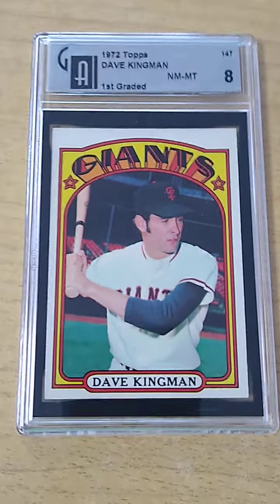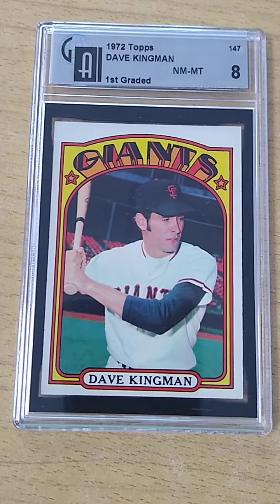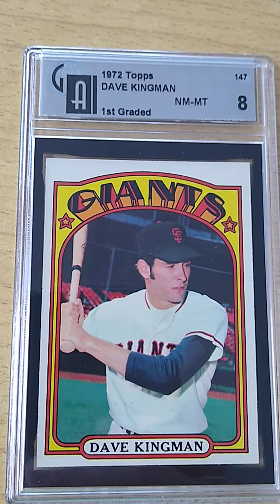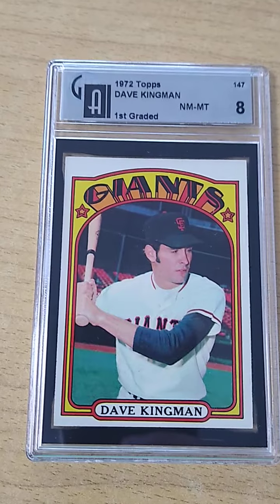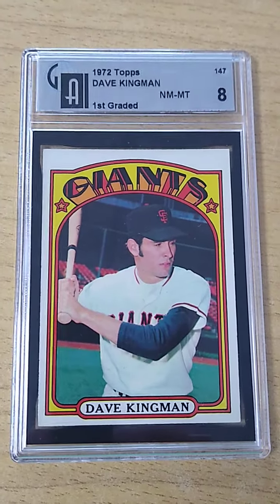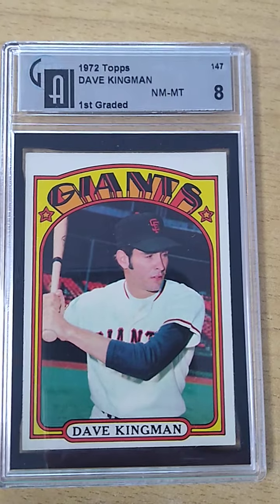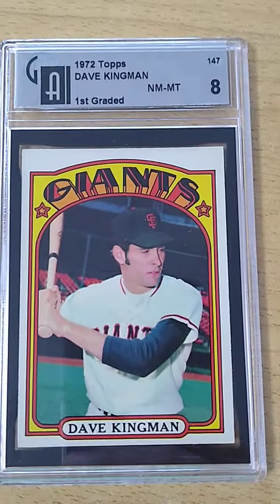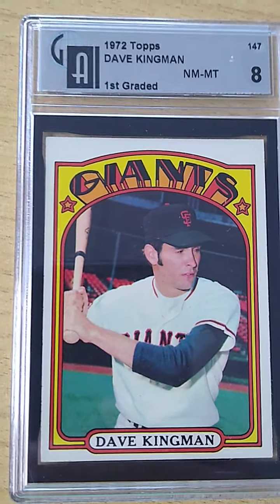1972 Dave Kingman Rookie Card eBay Purchase GAI 8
Dave Kingman is still my favorite player of all time and was very happy to get this beautiful card